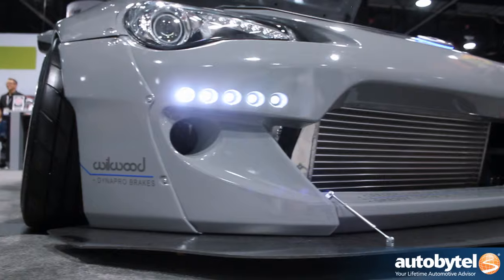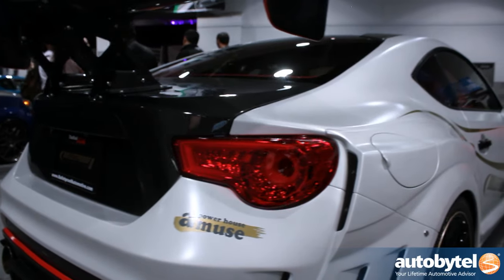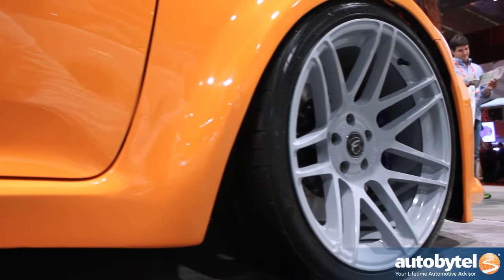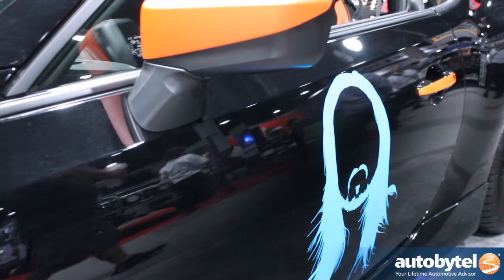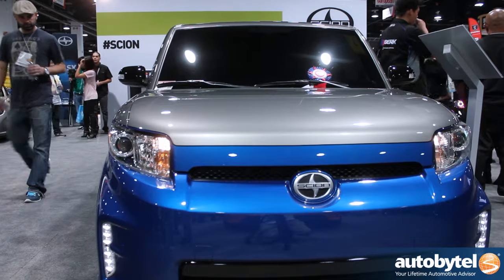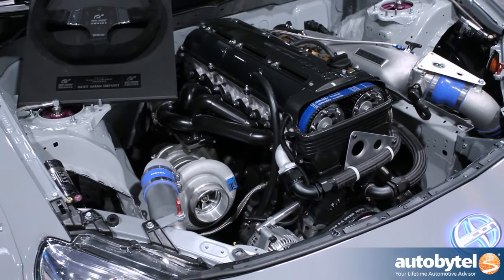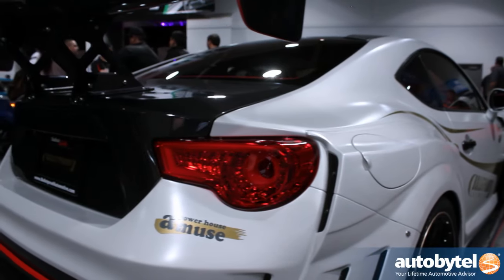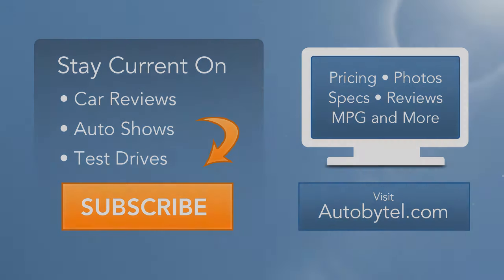Scion Tuner Cars @ SEMA 2013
The Scion booth at the 2013 SEMA show was the place to be. Not only did Scion win the 2013 Sport Compact Car of the Year for the 2nd time at SEMA; but they also had the tC Tuner Challenge along with 4 heavily modified FR-S cars and a stretch xB.

This year there were 3 new builders for the Scion tC Tuner Challenge including: Young Tea, Walter Franco, and Josh Croll. There are also 4 Scion FR-S' on display and those tuners include: GReddy, DJ Steve Aoki, BulletProof, and a Concept from Japan.